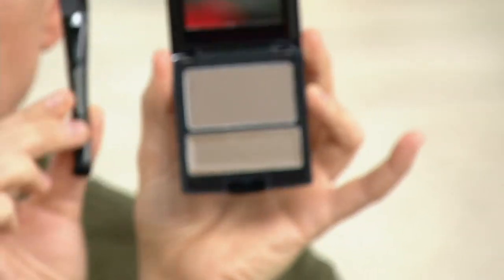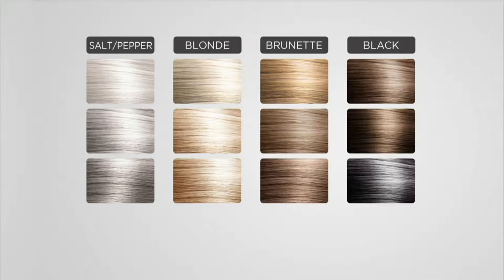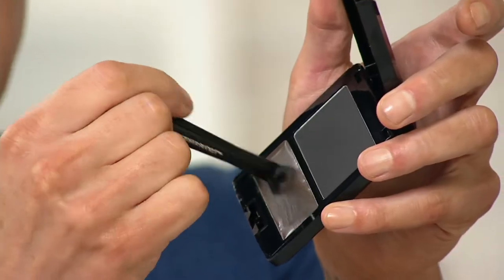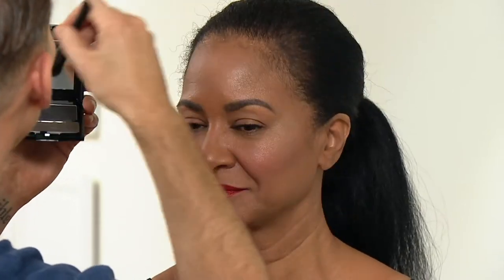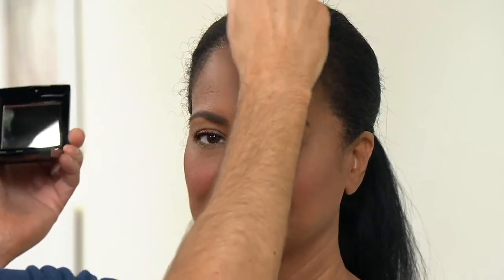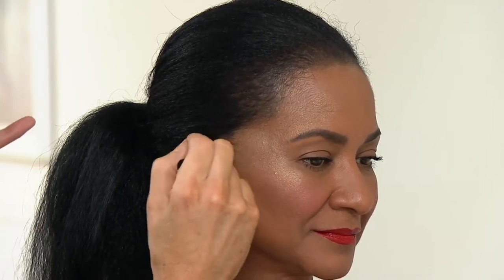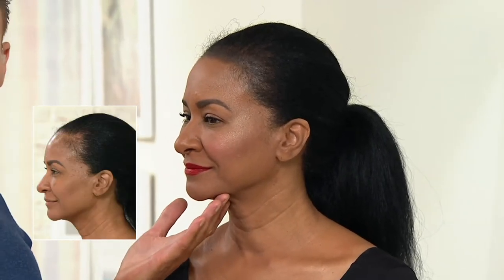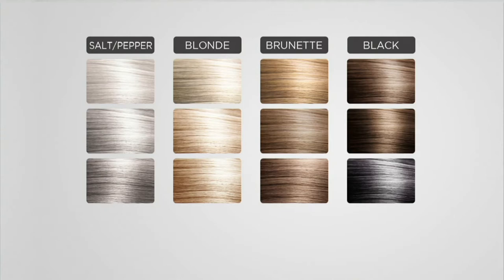Kristofer Buckle Full Disclosure Scalp Cover Cream on QVC